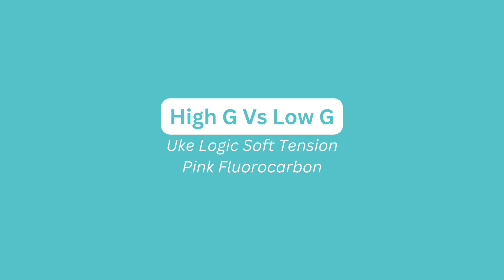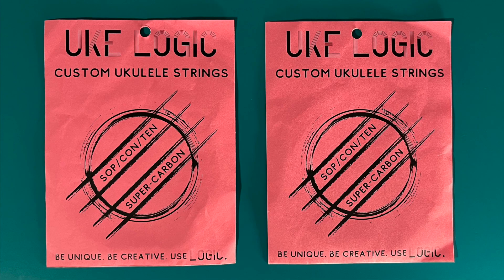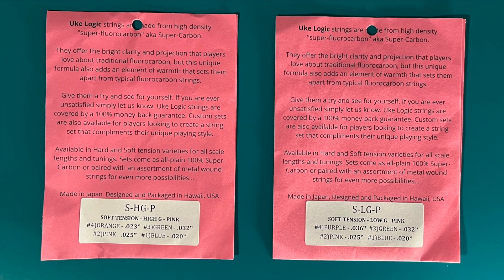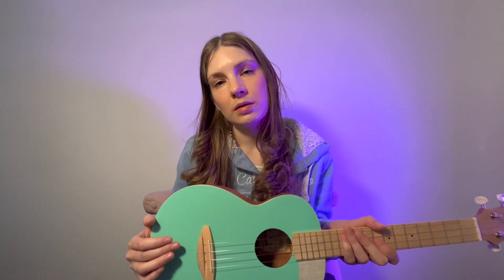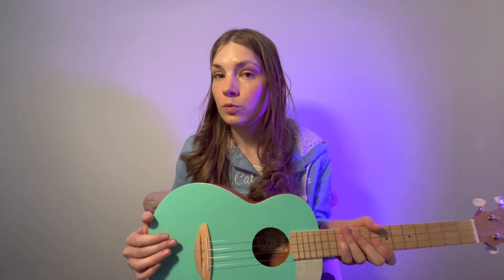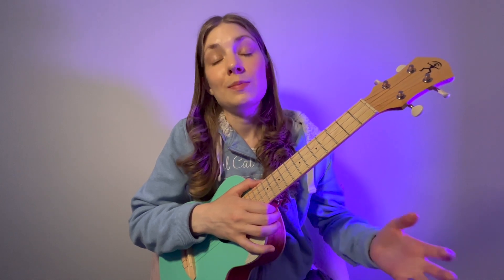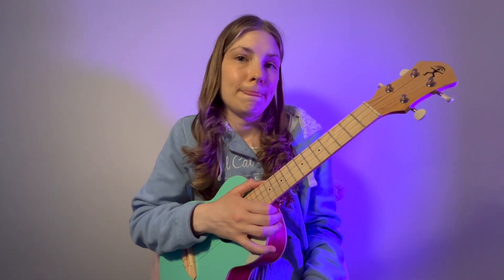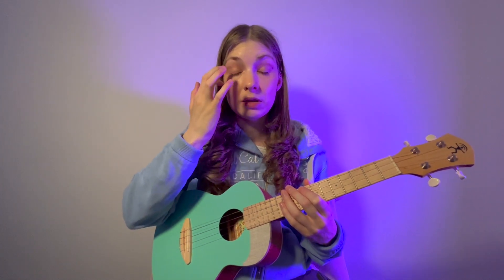High G Vs Low G - Uke Logic Pink Fluorocarbon Strings On aNueNue UT10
For anyone thinking of trying a low G for the first time please be aware that the string space at the nut will likely need widened, particularly for an unwound low G (thicker gauge than wound). If you don’t feel comfortable doing this yourself I would advise taking your ukulele to a specialist store or luthier. Wound strings should not be used on ukuleles with plastic fretboards/frets as the strings will wear them down.

Chapters
Intro and ukulele 00:00
The strings 00:15
Sound samples 00:47
Comparison 02:09

Recorded using Rode NT1-A condenser microphone.